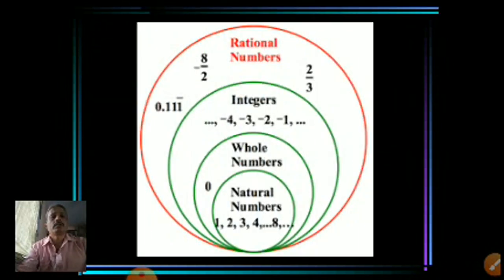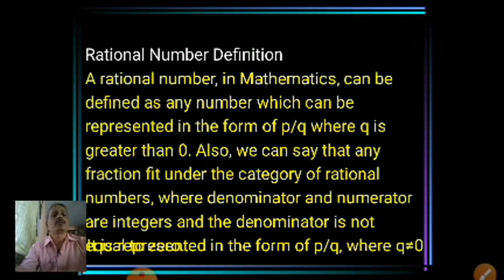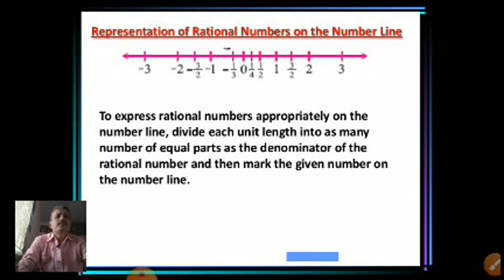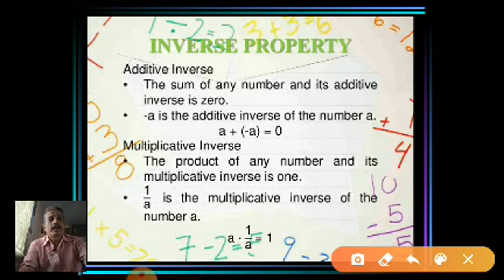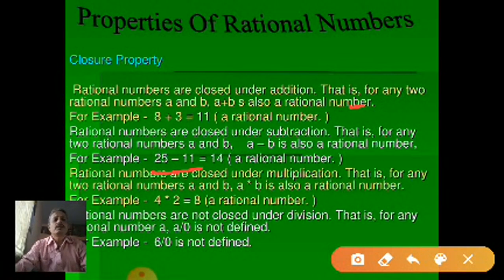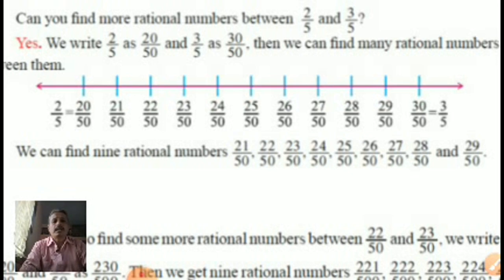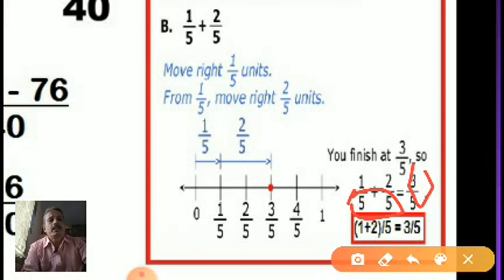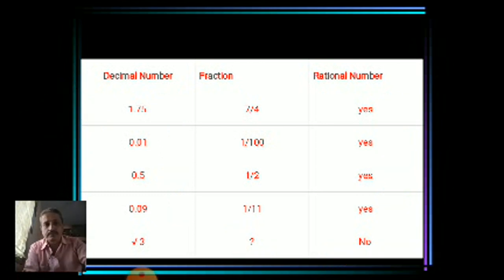8 maths chap 1 intro